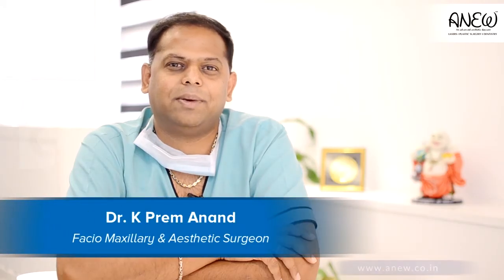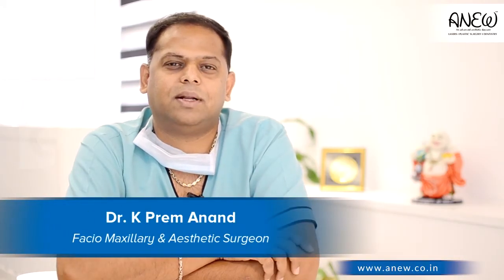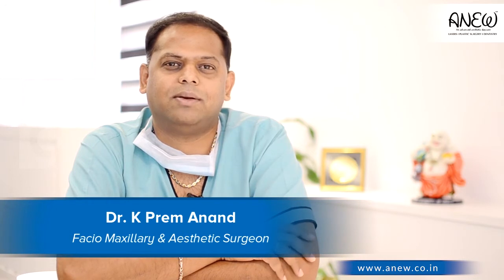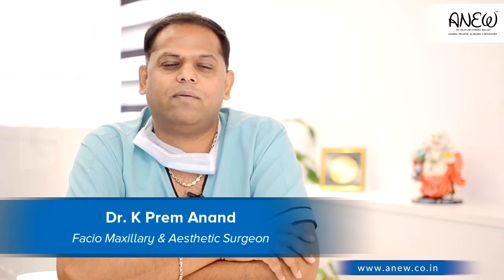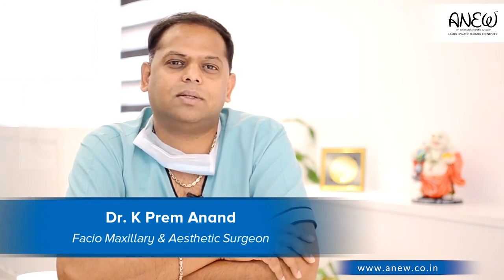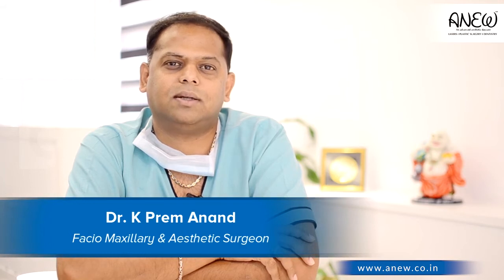Laser Treatments For Stretch Marks - Dr.K Prem Anand | Stretch mark Laser Therapy Bangalore, India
During pregnancy or quick weight gain, the skin is stretched swiftly over a period of time resulting in tear and torn of layers of skin and overtime they are replaced by scar tissue. They appear as pink or white threads on the abdomen, thighs, upper arms, breasts, and hips and are aesthetically unappealing. Laser treatment of the stretch marks is an effective method to reduce the visibility of stretch marks.
At Anew advanced aesthetic day care center, we offer the best and latest techniques of laser treatment for stretch marks from well qualified and experienced aesthetic specialists to evaluate and select the best treatment choice based on the individual patient’s condition.